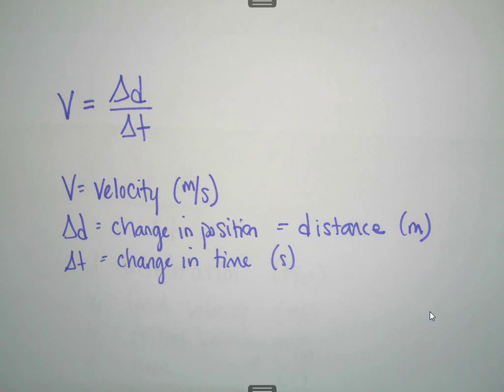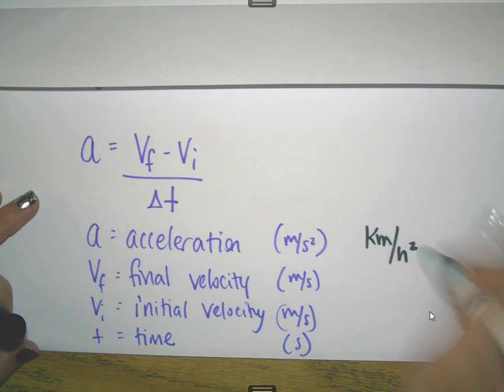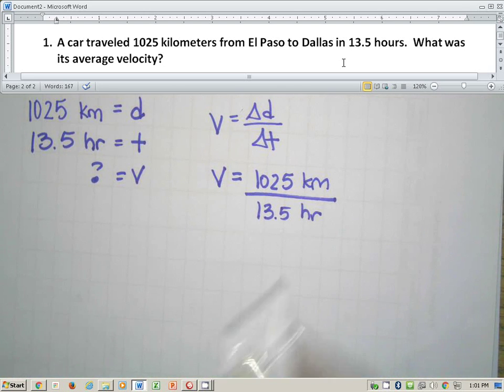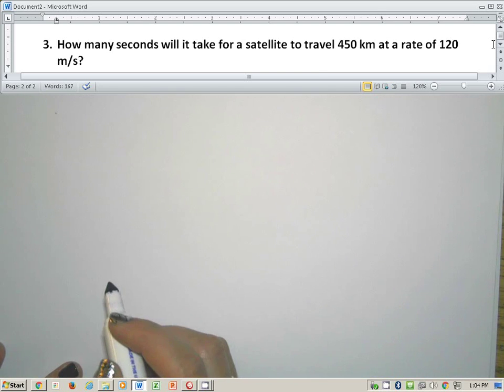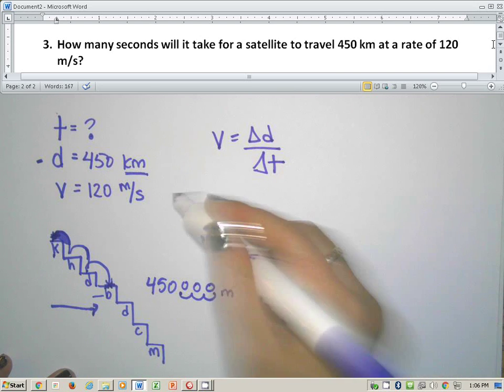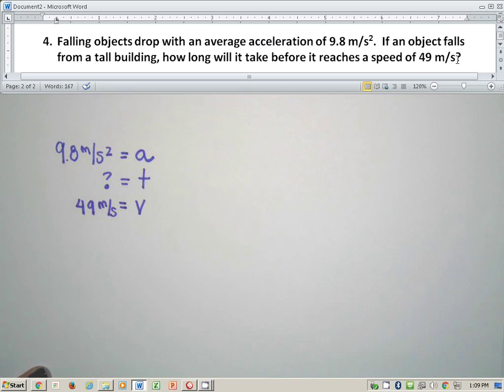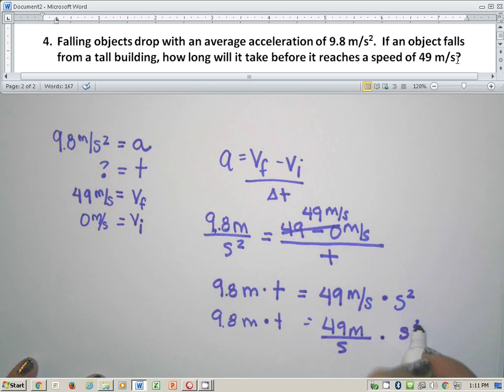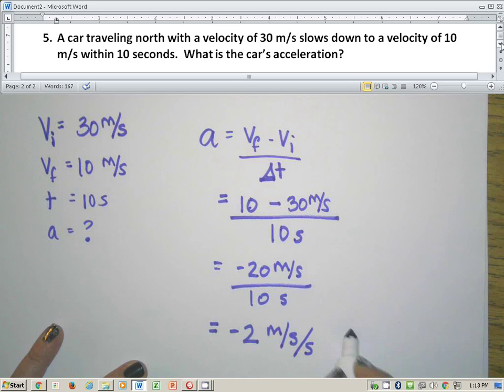velocity and acceleration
This shows you how to solve problems using the velocity and acceleration problems.